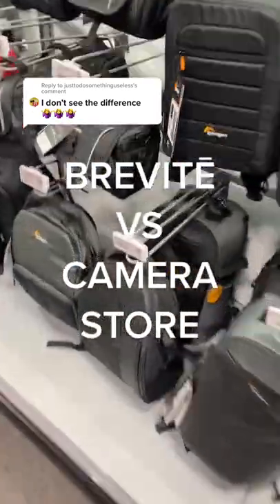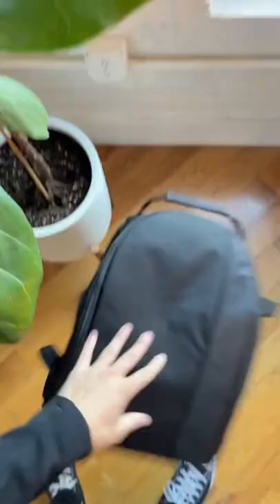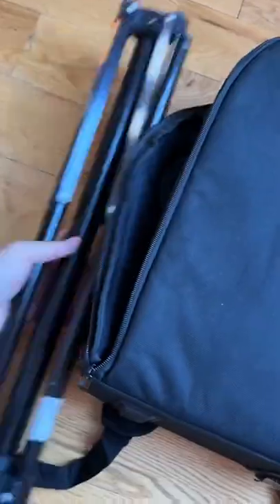BREVITE BAGS vs. Generic Camera Store Backpacks